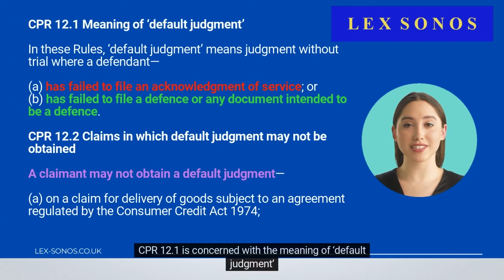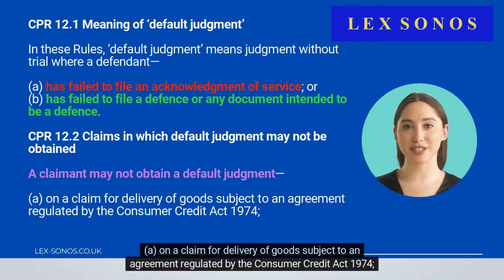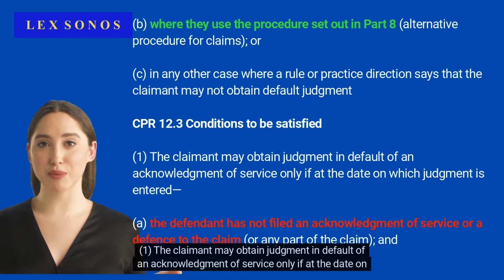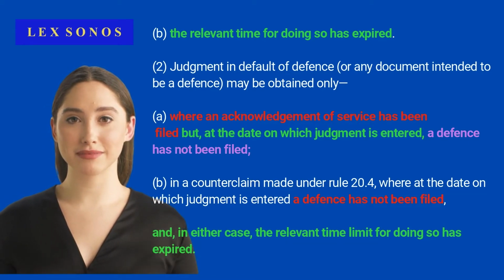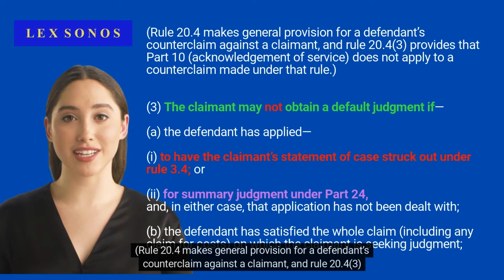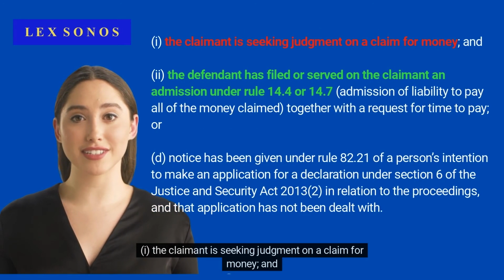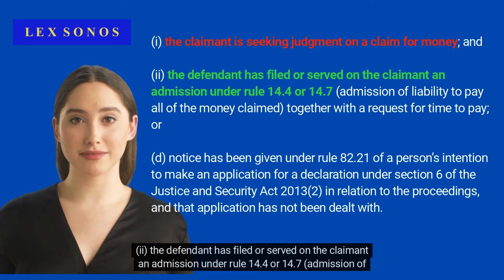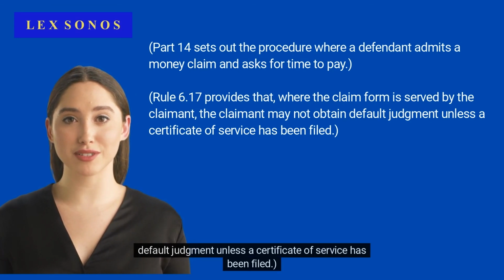Part 12 DEFAULT JUDGMENT